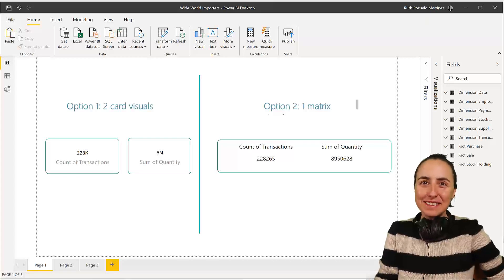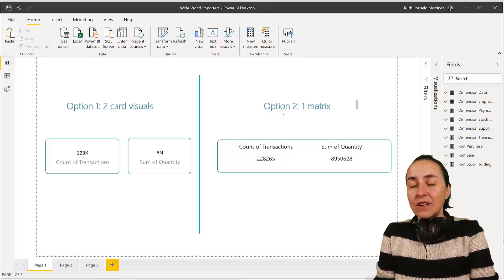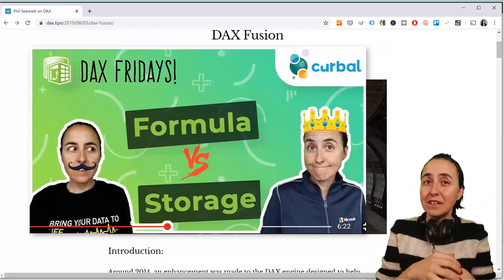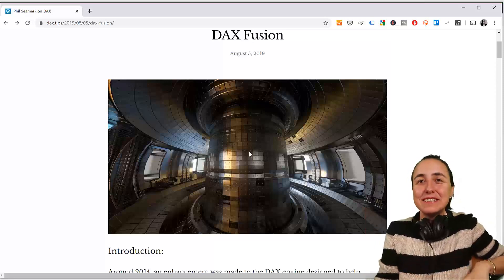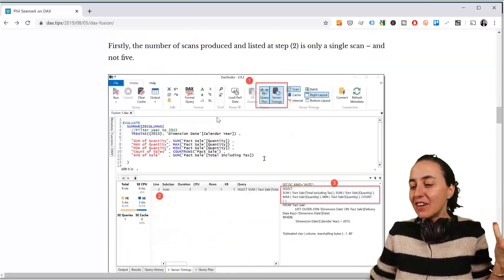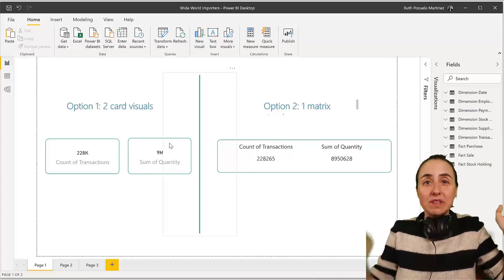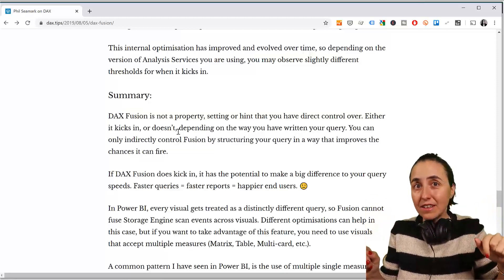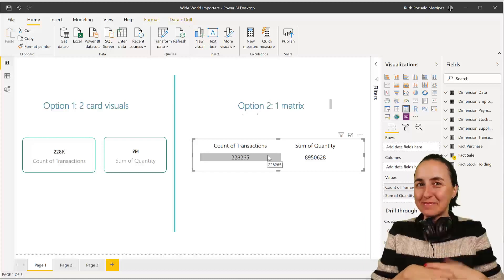DAX Fridays #169: Improve report performance with DAX Fusion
Do you know what DAX fusion is and how it can improve the performace of your reports?
Lets go through it in todays video.

If you want to discuss the solution for the question 6 of the power bi exam 70-778 or DA100